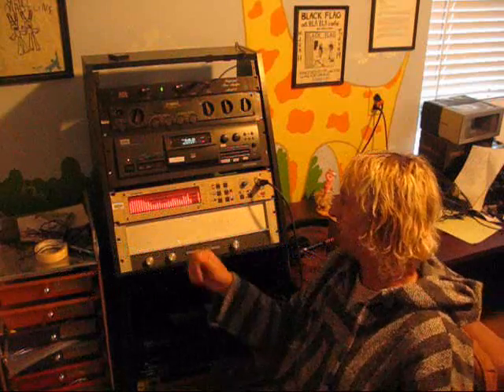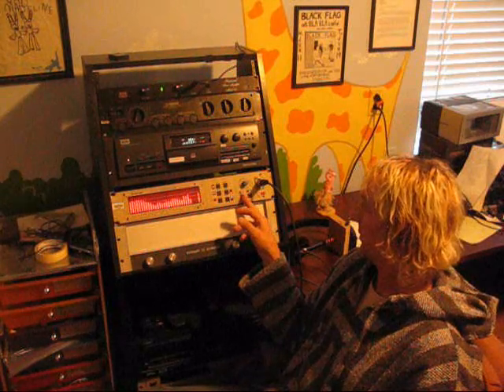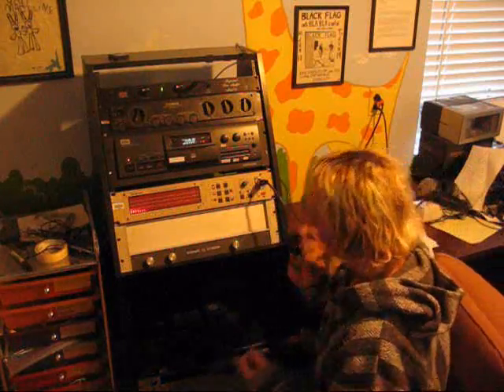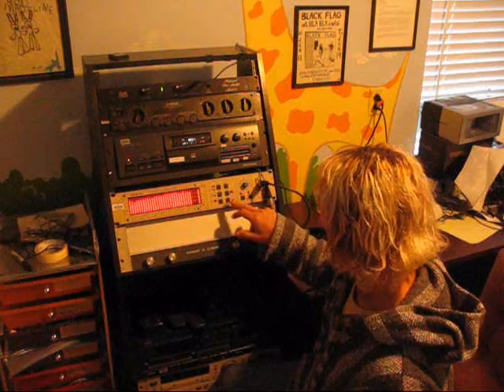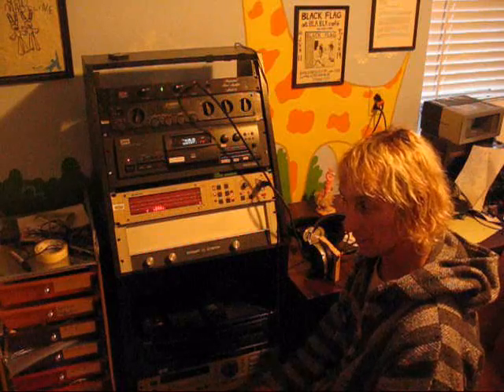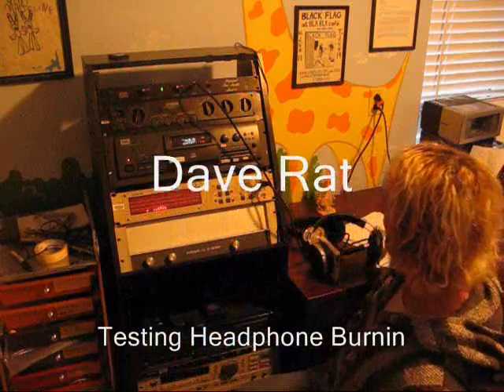Headphone Burn-in Test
Dave Rat does some testing to see if burning in headphones makes any difference.  Do headphones really change so much that they need to be exposed to music for long periods of time before they become listenable?